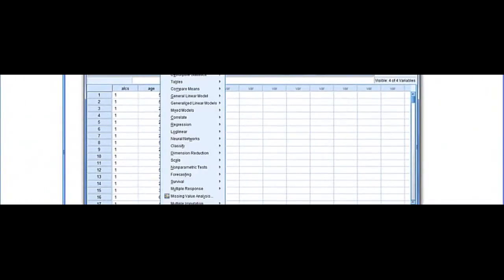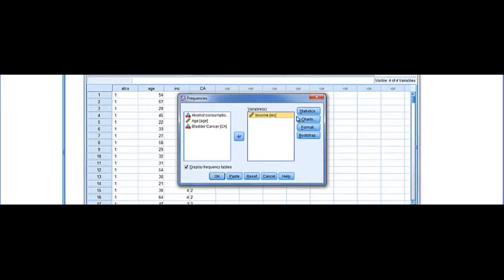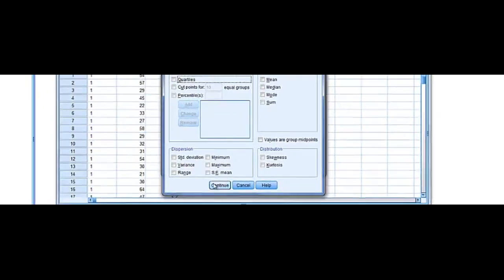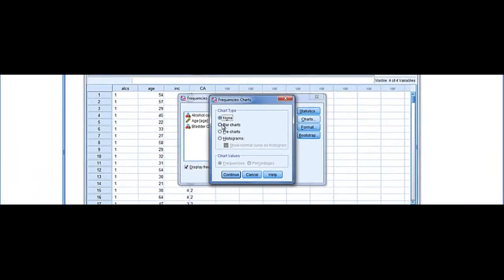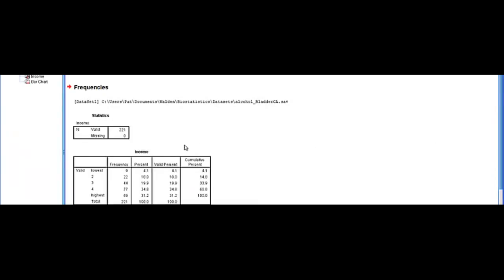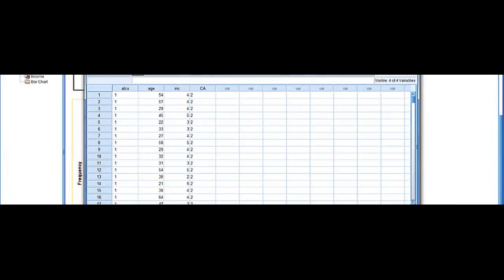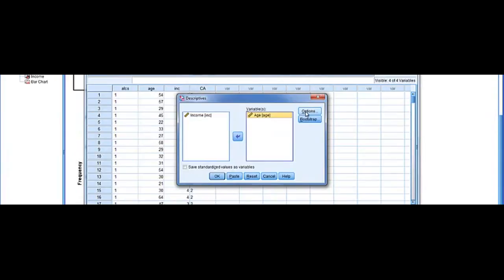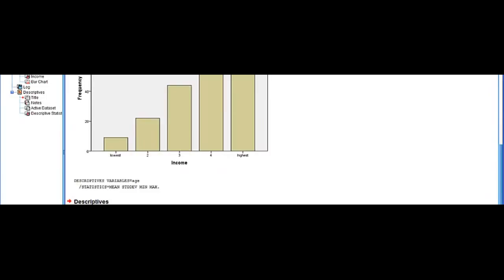Quick Tip - Descriptives in SPSS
Short video how-to do descriptives in SPSS.